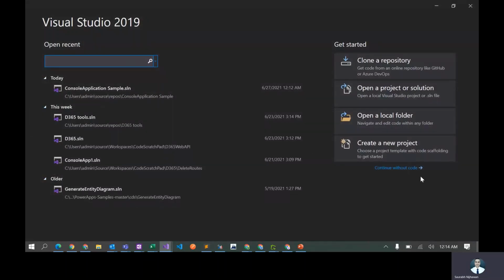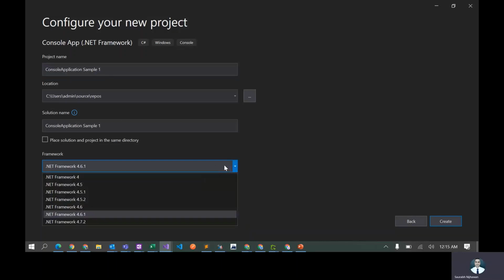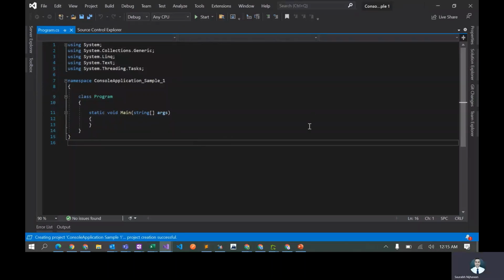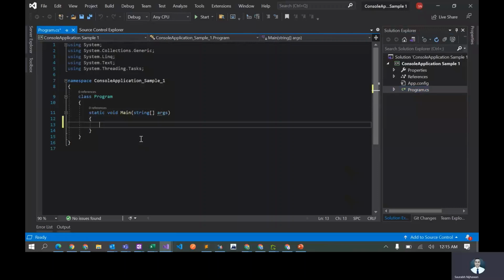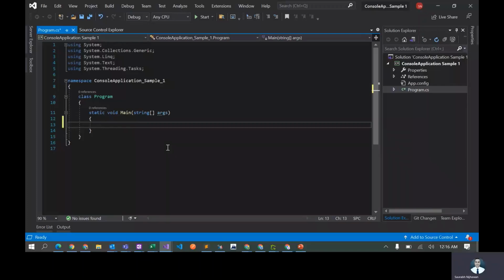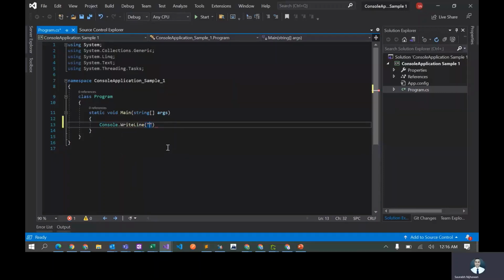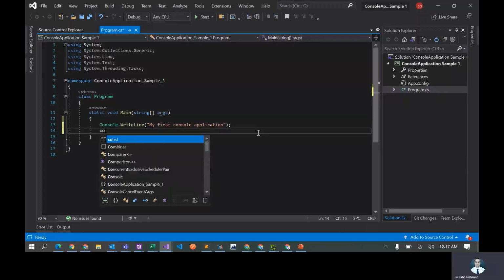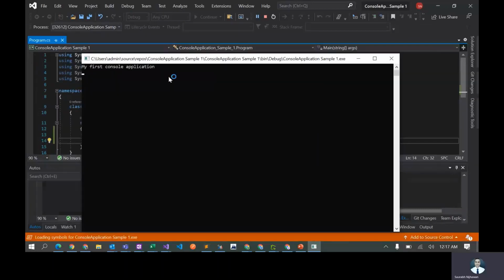C# Hand On Create a Console Application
First video in C# Hands on series - Create a simple console application.